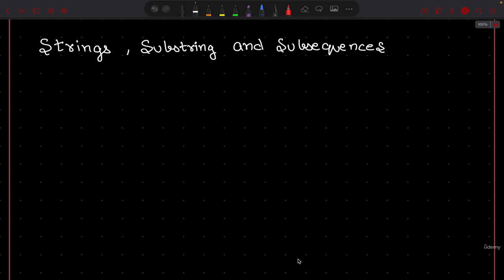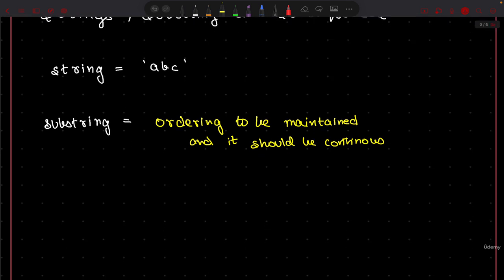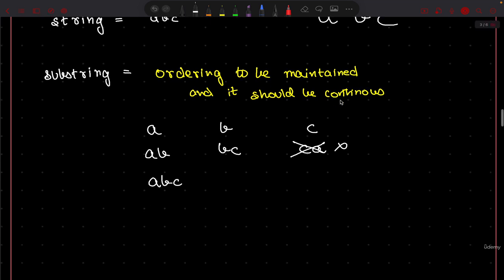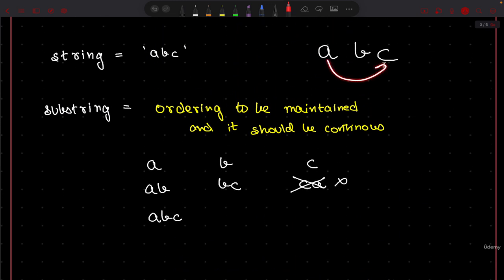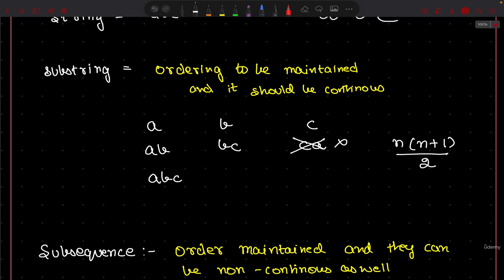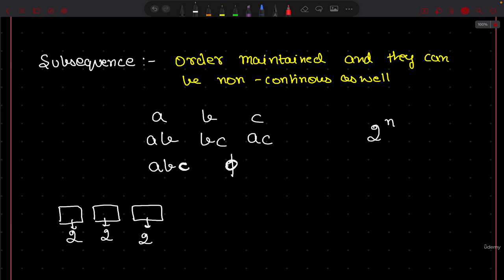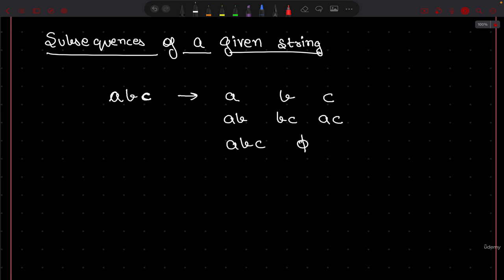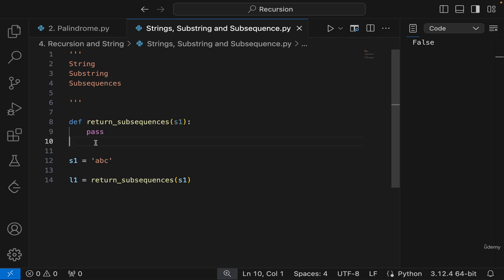084 - String, Substring and Subsquence